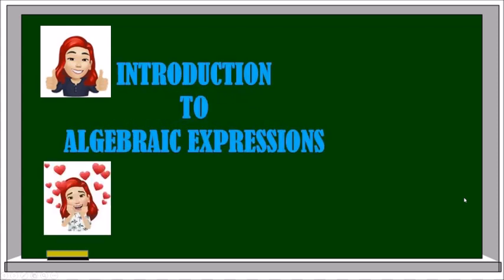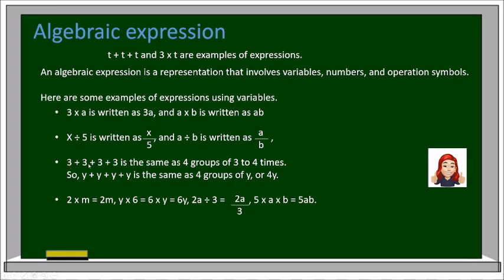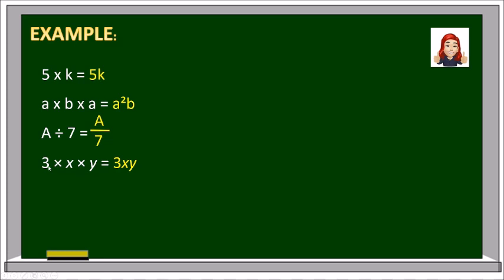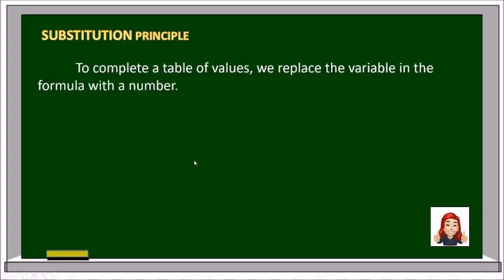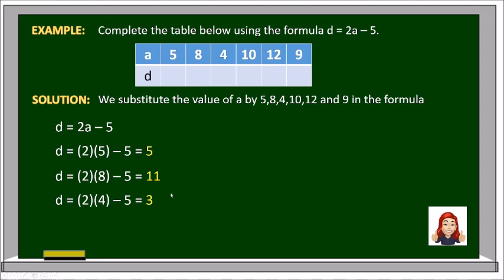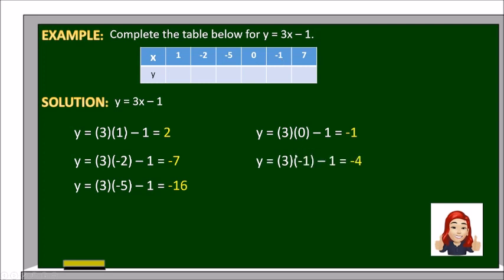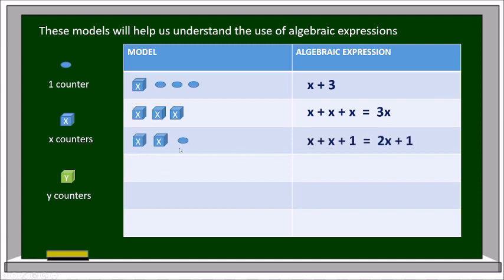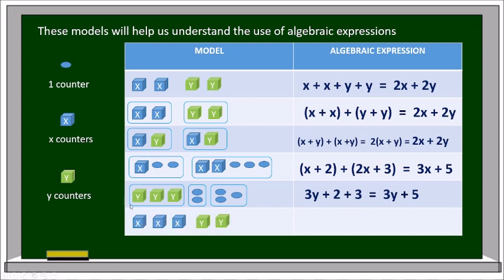INTRODUCTION TO ALGEBRAIC EXPRESSIONS! | Math Made Easy!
Let's learn math the easy way!